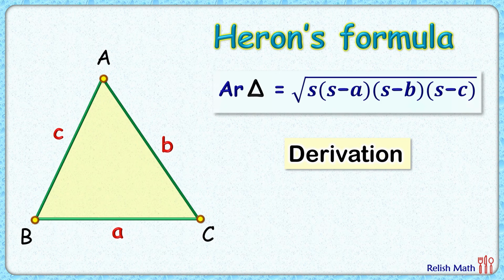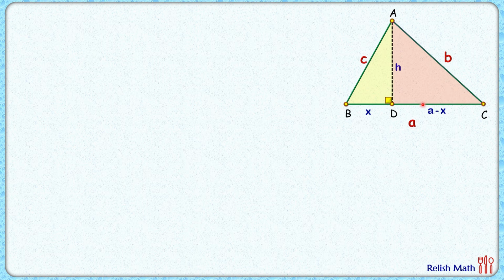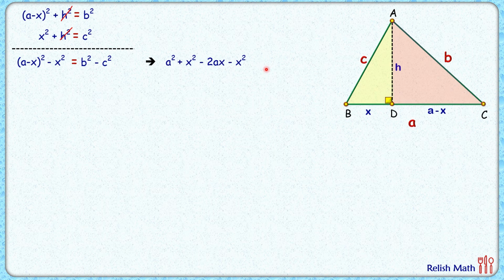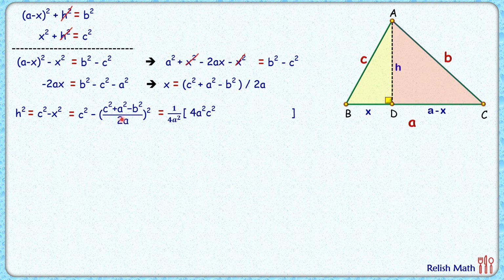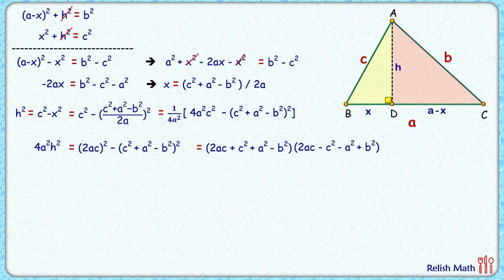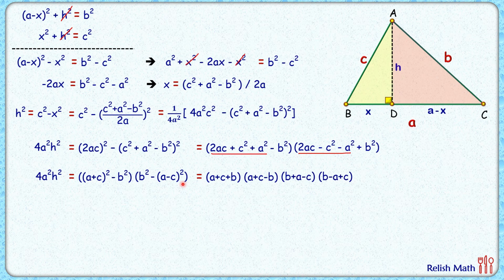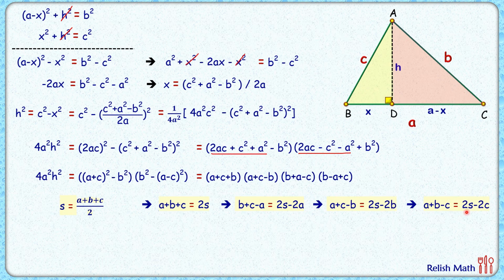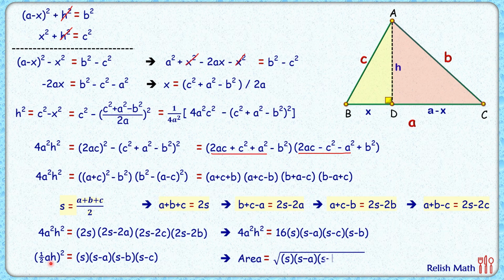Derivation of Heron's formula I Area of triangle = √("(s)(s−a)(s−b)(s−c)" ) I maths #531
Download - 50 important theorems and formulas on circles

🔢 Olympiad-Level Maths Questions 🌍
Master Exponents, Powers, Algebra, geometry with challenging Olympiad-level questions designed for international learners and competitive exam aspirants. This video focuses on conceptual clarity, algebraic manipulation, logical shortcuts, and high-level problem-solving techniques used across major maths competitions worldwide.

✨ What you’ll learn in this video:
• Laws of exponents explained clearly
• Power simplification shortcuts
• Core algebra concepts & identities
• Variable manipulation and expressions
• Algebra-based Olympiad problems
• Olympiad-style tricky questions
• Step-by-step algebraic reasoning & solutions
• Circle, triangle, angle finding - theorems, formulae, approach

🎯 Useful for students preparing for International & Indian Competitive Exams:
International Exams & Olympiads:
AMC 8, AMC 10, AMC 12, Singapore Junior Math Olympiad (SJMO), Singapore Math Olympiad (SMO), Math Kangaroo, IMO Foundation Level, AIME, UKMT Junior Maths Challenge, UKMT Intermediate Maths Challenge, Australian Mathematics Competition (AMC Australia), SASMO, SEAMO, HMMT (Foundation), Purple Comet Math Meet, Euclid Mathematics Contest, Caribou Mathematics Contest

Exponents, Powers, and Algebra form a core foundation for Olympiad Mathematics, Quantitative Aptitude, and Competitive Exams. This lesson builds algebraic fluency, logical thinking, speed, accuracy, and deep mathematical reasoning required across school, college, and national-level exams.

📘 Topics Covered:
Exponents, Powers, Laws of Exponents, Algebraic Expressions, Variables, Identities, Integer & Negative Powers, geometry, Olympiad Maths Problems

🌐 Ideal for:
✔ International Maths Olympiads
✔ Indian competitive & government exams
✔ Middle & high school advanced learners
✔ Students aiming for global maths excellence